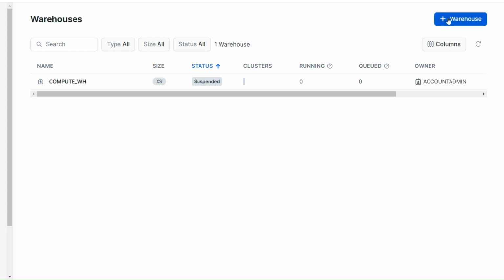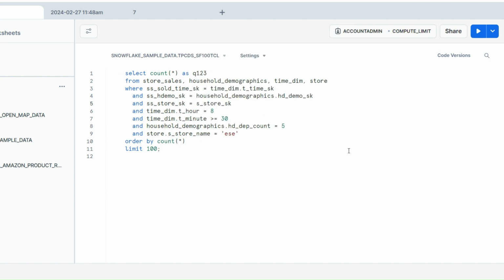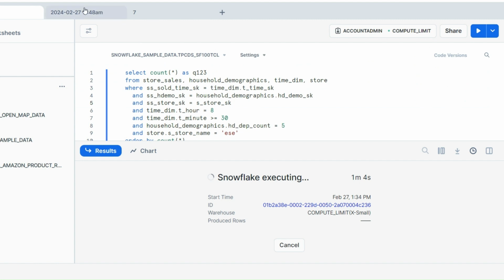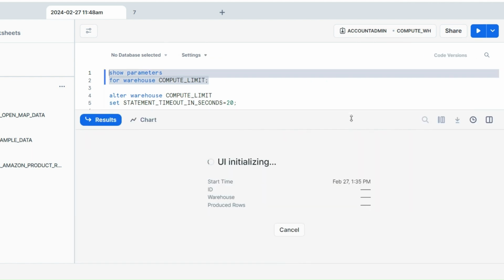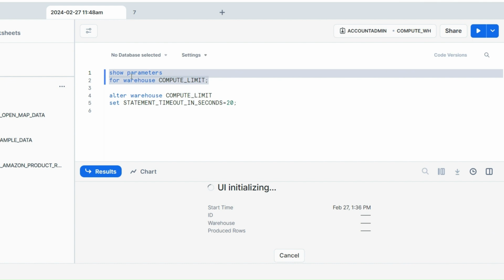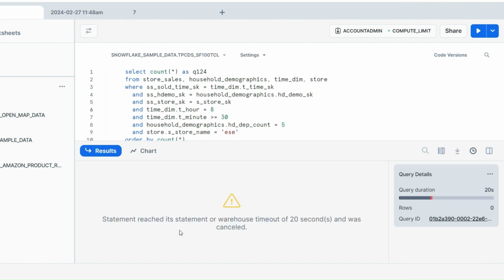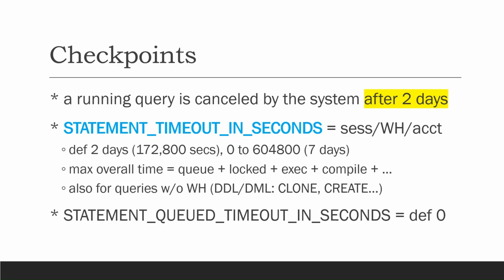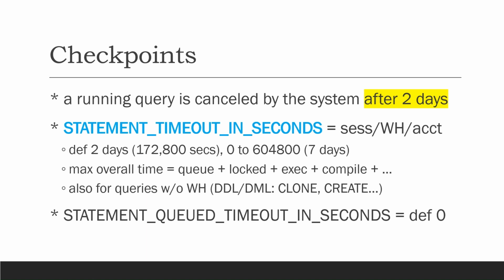Tip #13: Prevent Never-Ending Queries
From my new "100 Snowflake Cost Optimization Techniques" Udemy course, that you may get at the best price